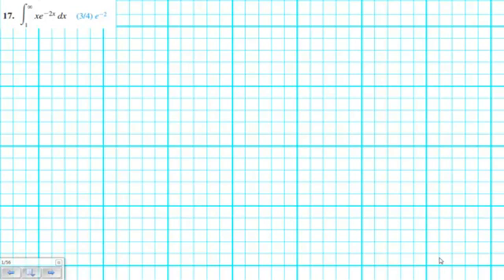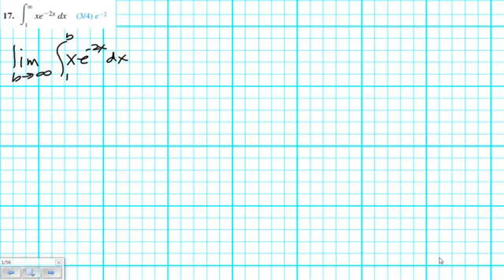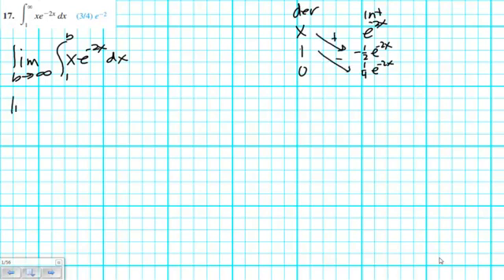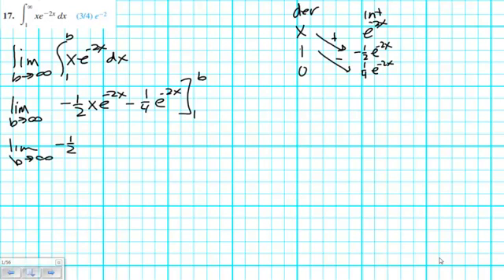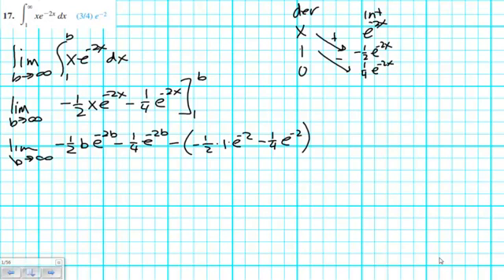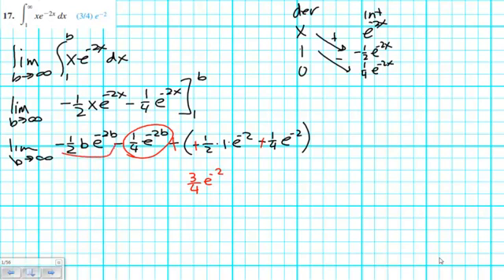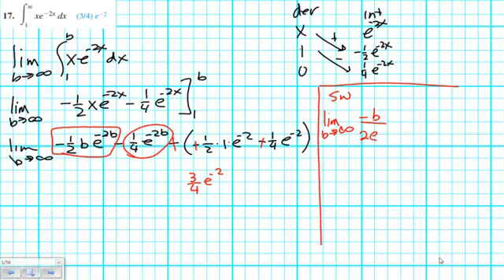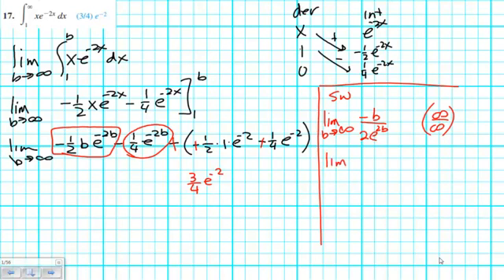fdwk3e 08 04 hw 17